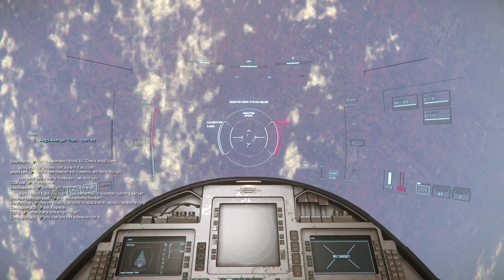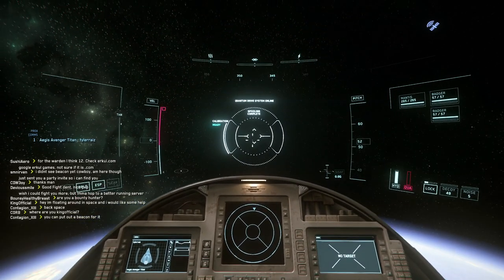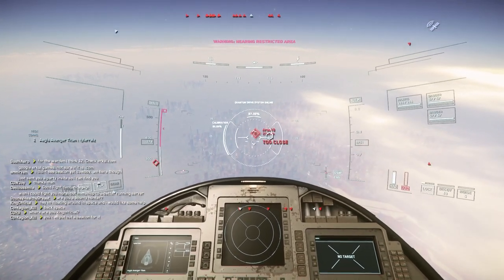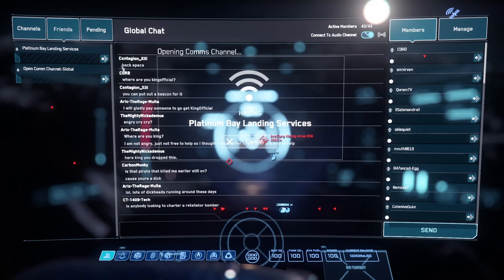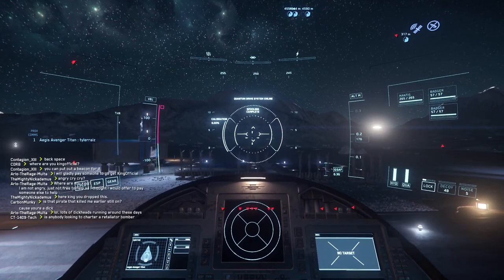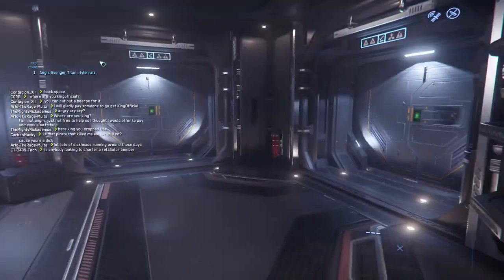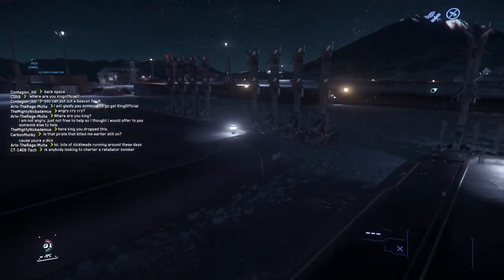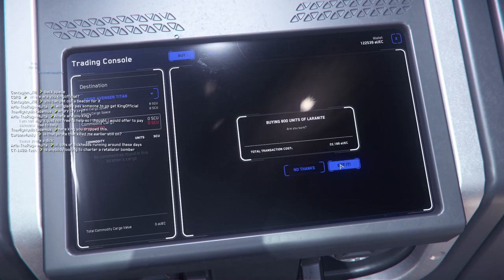Star Citizen Alpha 3.16 - Noob Tries Trading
I decide to try to trade goods for the first time (that I remember) - just buying low and selling high. As you might expect, things don't go as planned.